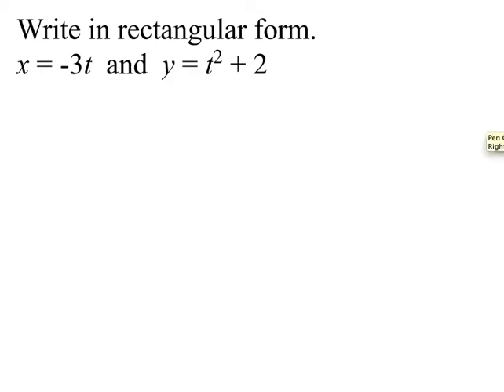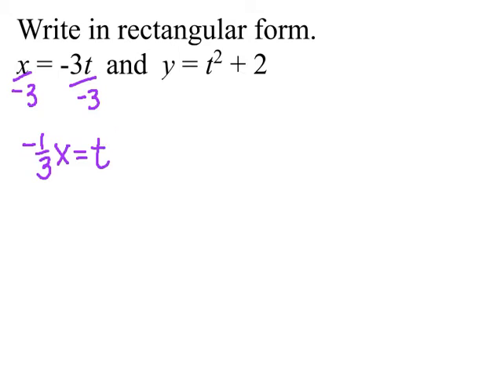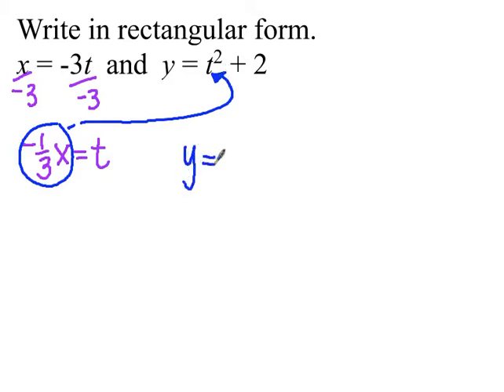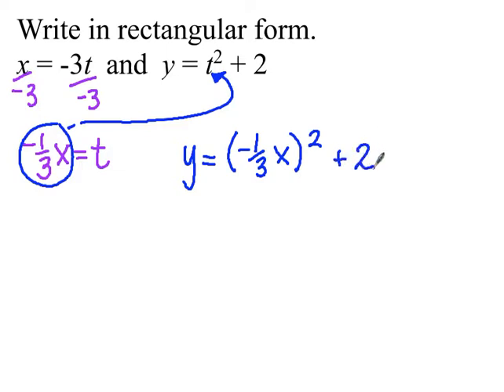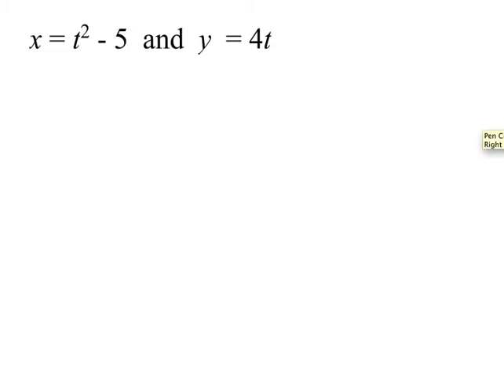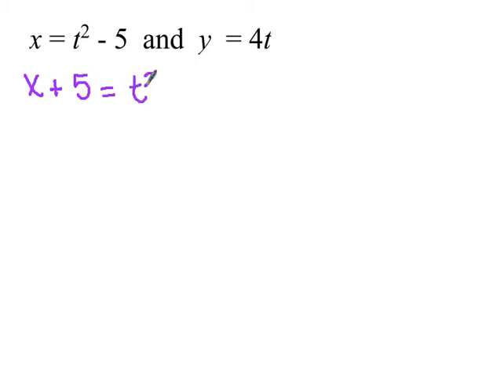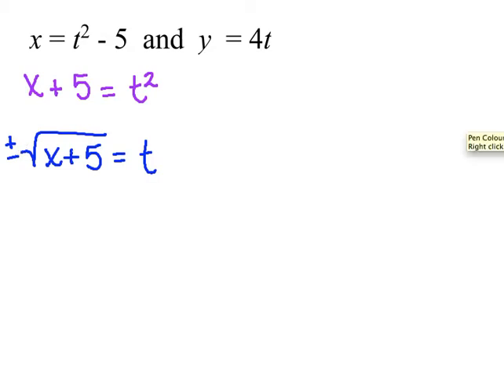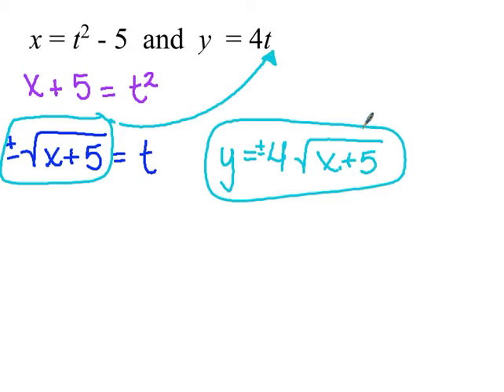PC--Lesson 7-5 (Day 2).mov